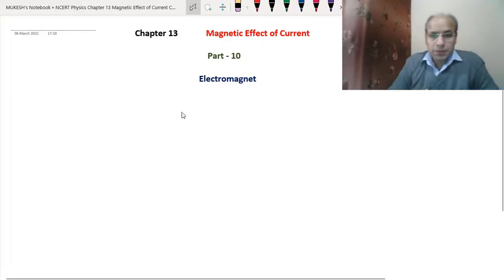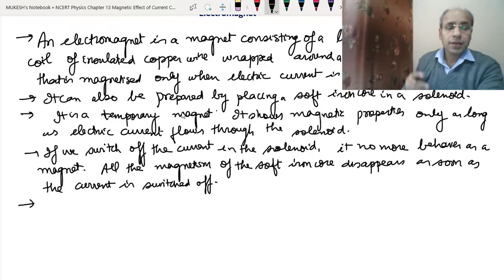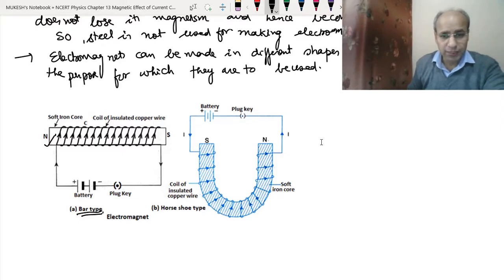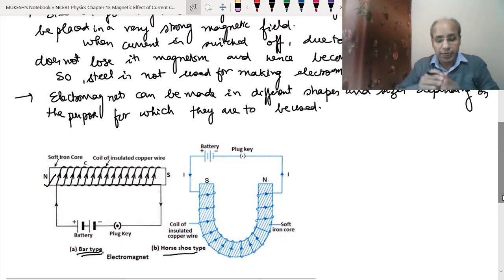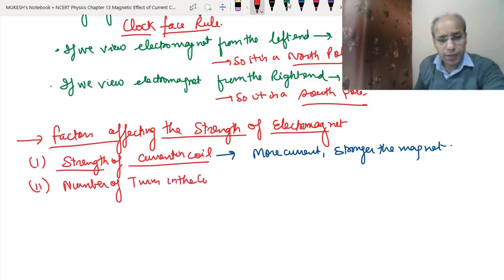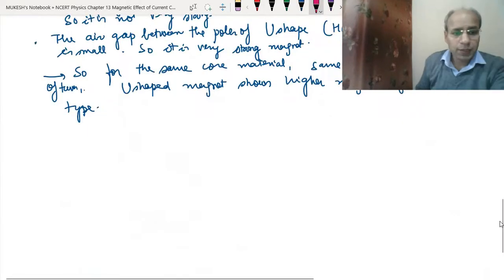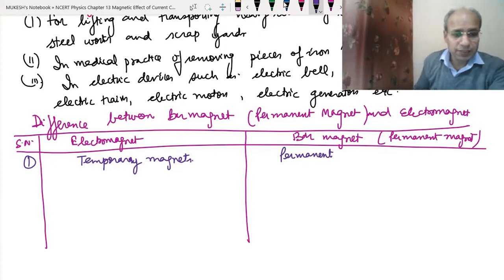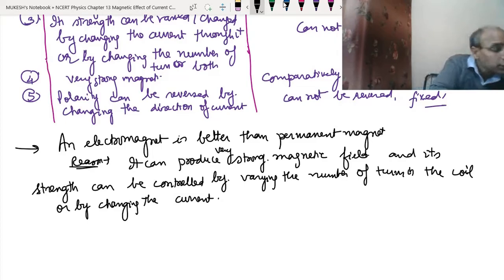Magnetic effect of electric current class 10 | NCERT Science class 10 chapter 13 CBSE | Part 10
Magnetic effect of electric current class 10 | NCERT Science class 10 chapter 13 CBSE | Part 9 Electromagnet

For any doubt/query/live online classes and free notes

NCERT Science Class 10 Chapter 13 Magnetic Effects of Electric Current Part  10 electromagnet

Magnetic effect of electric current class 10 |NCERT Science class 10 chapter 13 CBSE | Part 10 Electromagnet,
Magnetic effect of electric current class 10,
Magnetic effect of electric current class 10 Part 10 Electromagnet,
NCERT Science class 10 chapter 13 CBSE,
CBSE Class 10 physics Magnetic effect of electric current,
CBSE Class 10 science Magnetic effect of electric current,
CBSE Class 10 science Magnetic effect of electric current NCERT,
Chapter 13  Magnetic effect of electric current class 10,
Class 10 chapter 13 Magnetic effect of electric current,
Part 10 Electromagnet,

What is an electromagnet,
Rule to check the polarity of electromagnet,
Factors affecting the strength of electromagnet,
Uses of electromagnet,
Difference between a permanent magnet and electromagnet,
Which is better electromagnet or bar magnet,